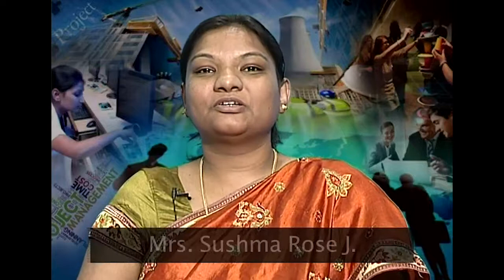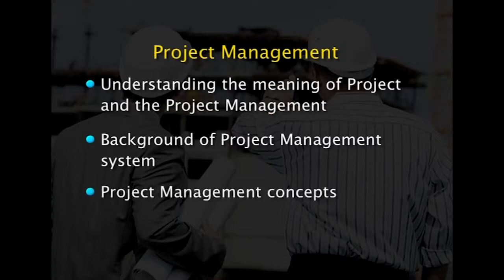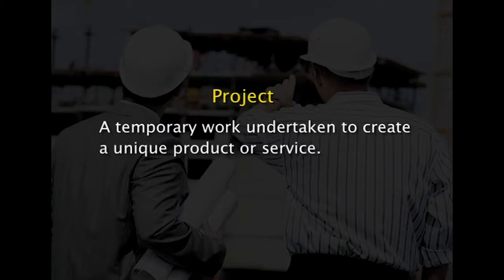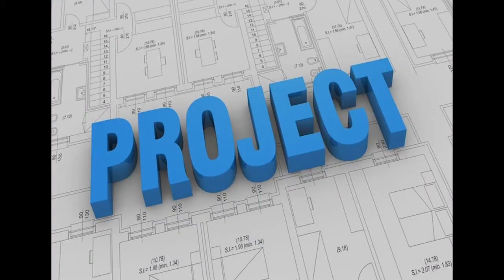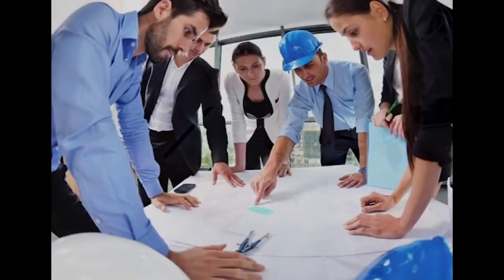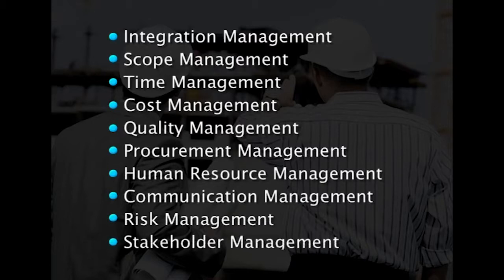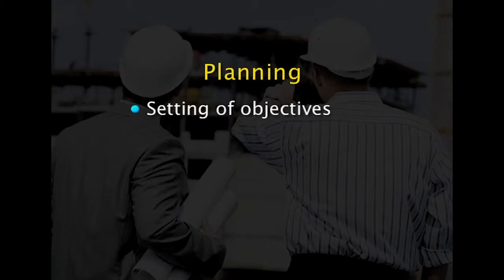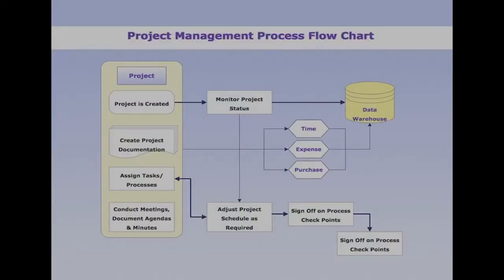W9 L1Project management Project Management 1